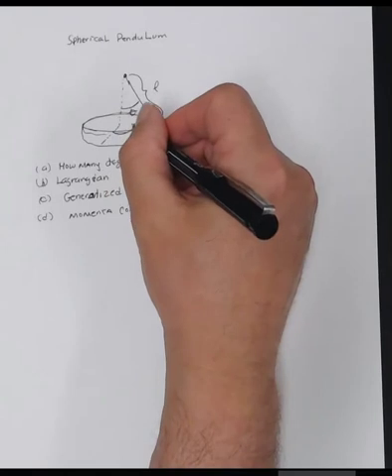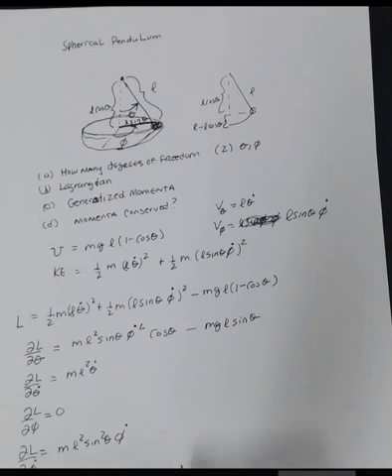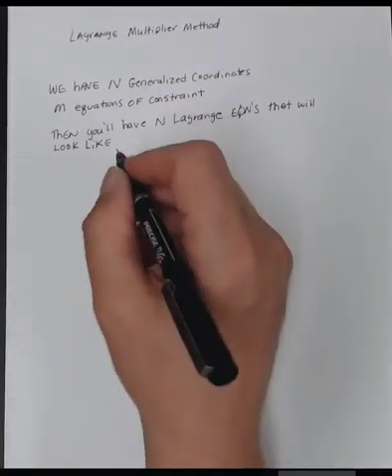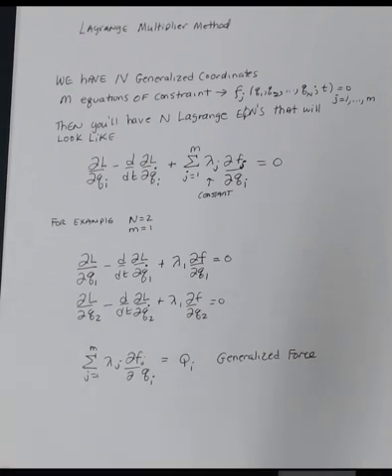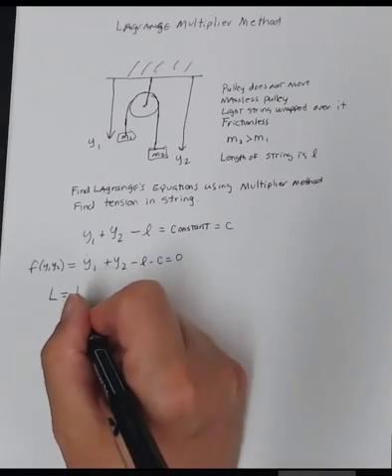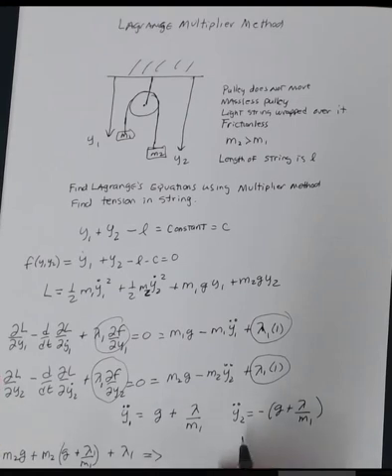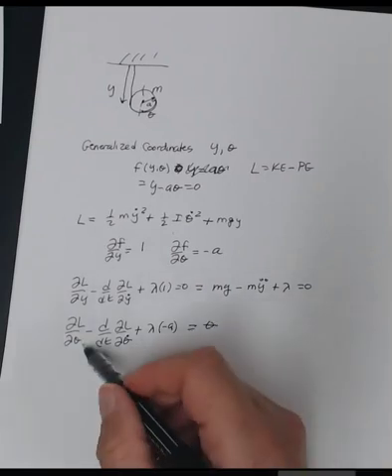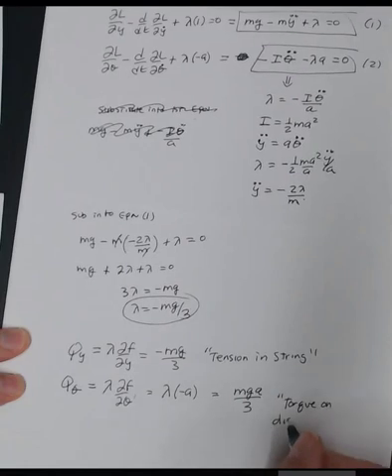04/30/20_Phys361: Lagrange multiplier method